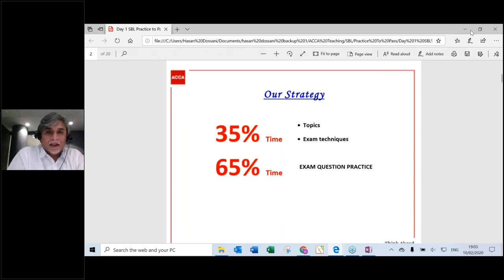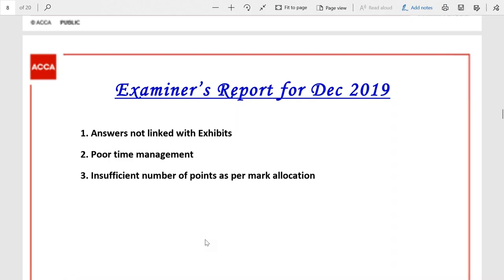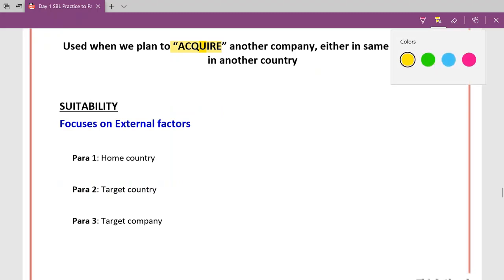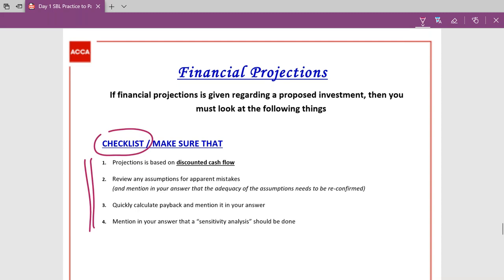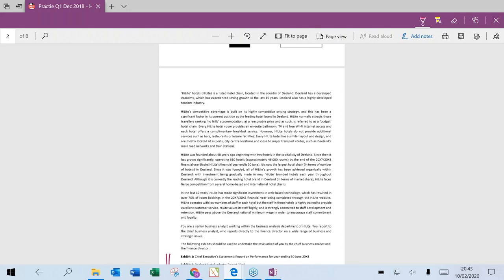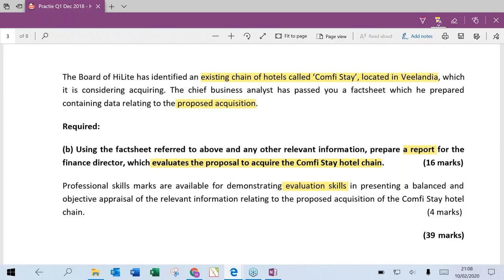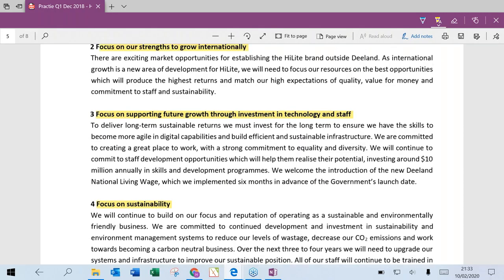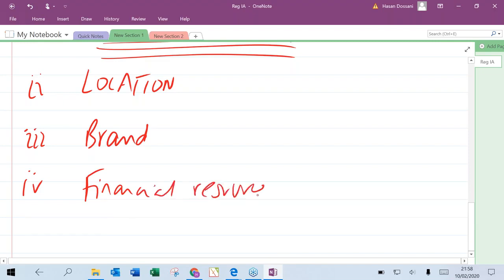SBL Day 01 March 2020 Strategic Business Leader ACCA Exam Approach Webinars